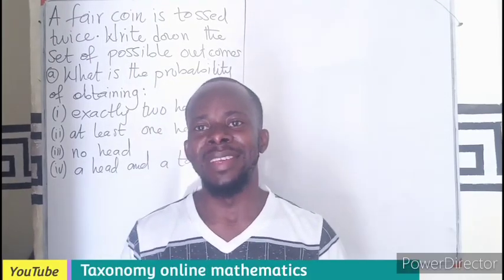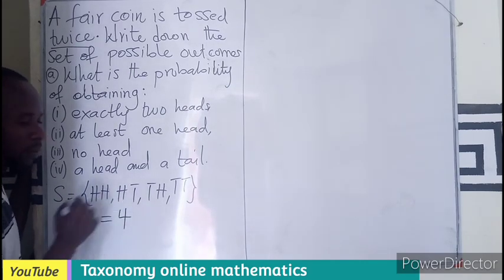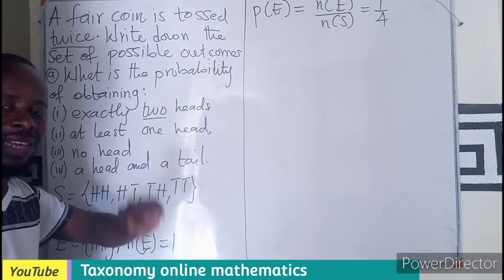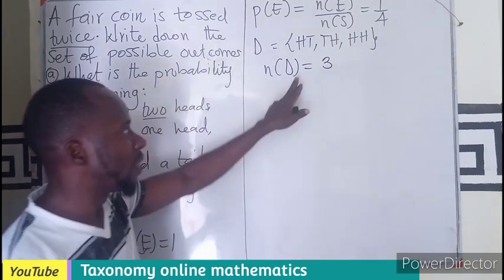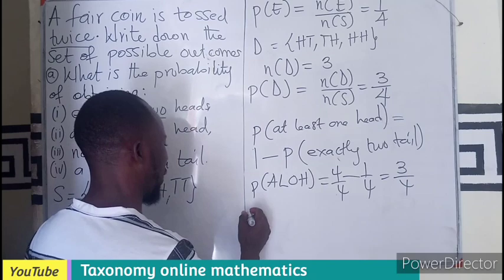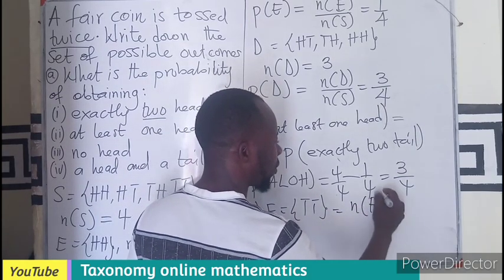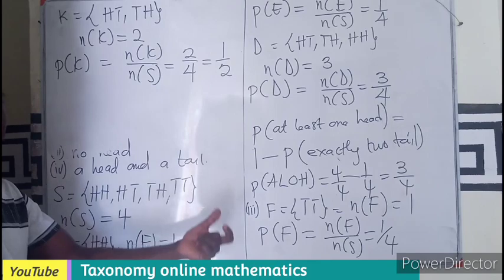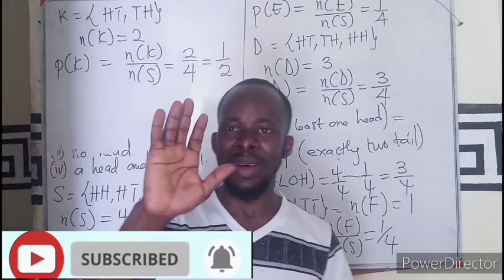A fair coin is tossed twice what is the probability of obtaining exactly two heads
Finding the probability when a coin is tossed twice